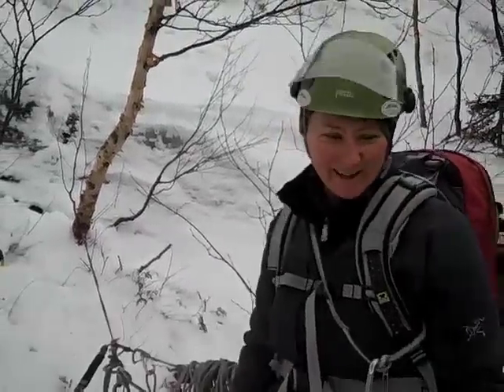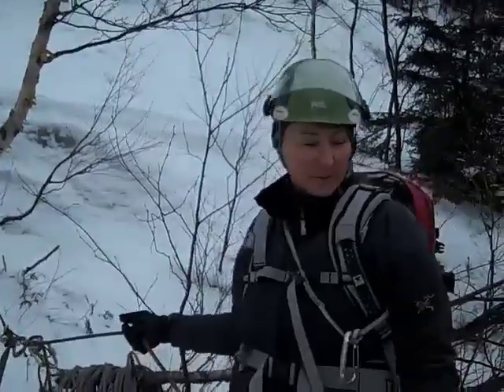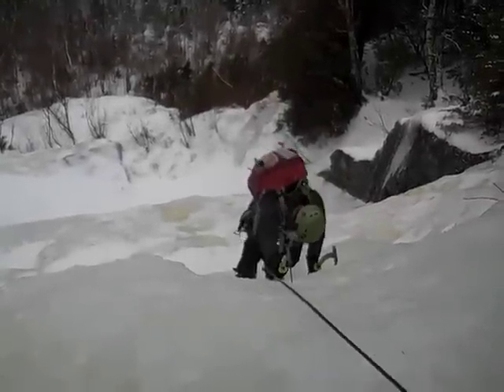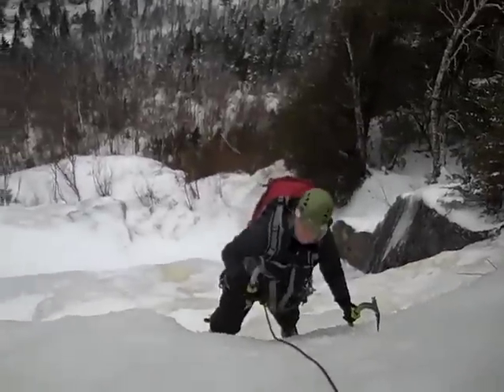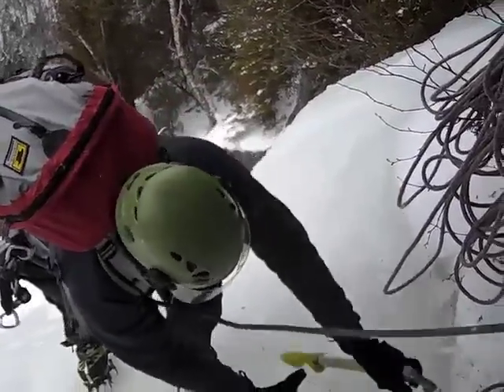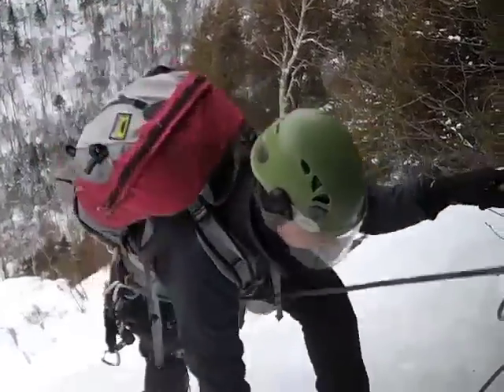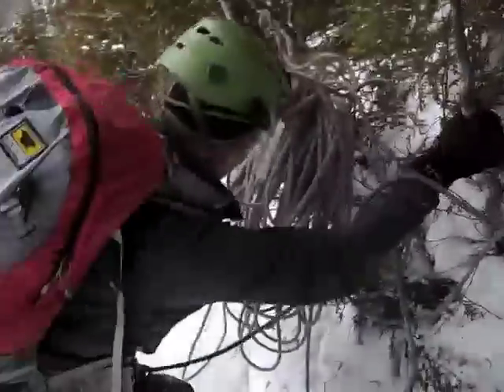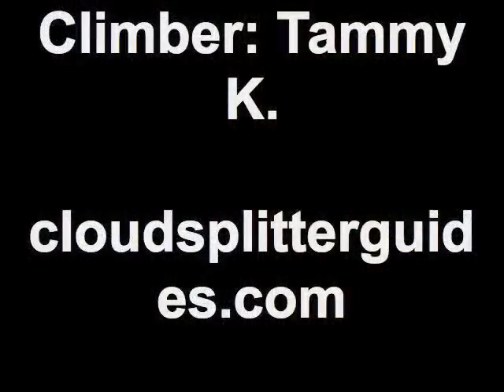North Face of Pitchoff Cloudsplitter Mountain Guides 12/31/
Created on January 4, 2010 using FlipShare. My first experiment w/ the Flip!